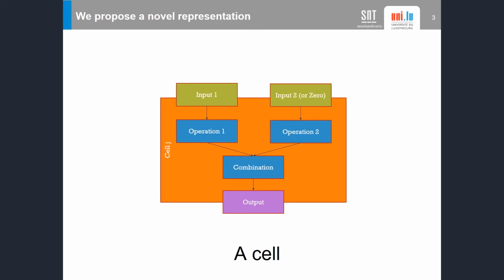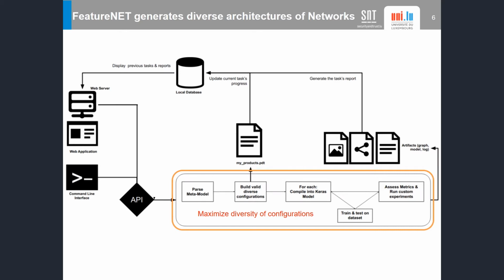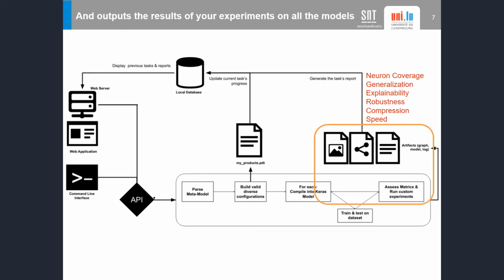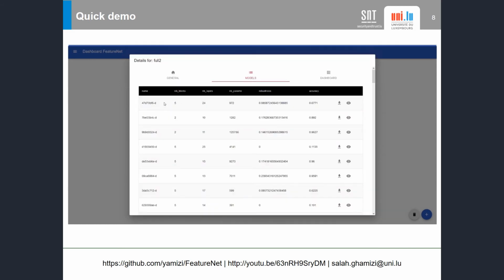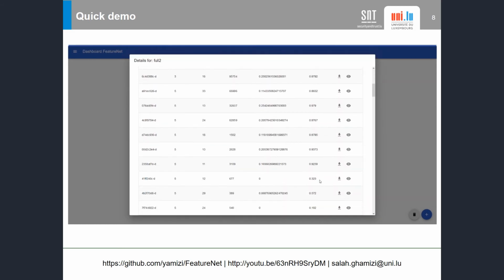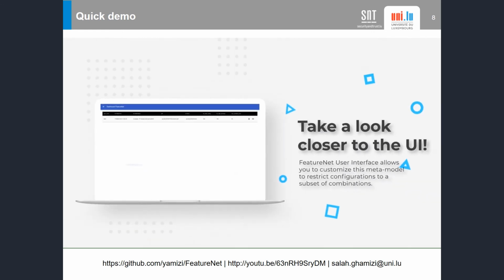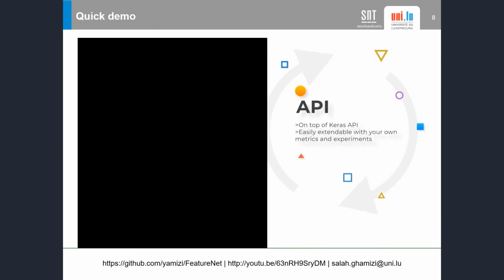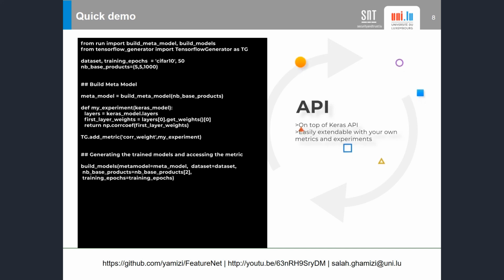FeatureNET: Diversity-driven Generation of Deep Learning Models